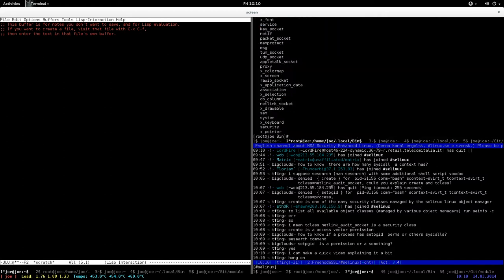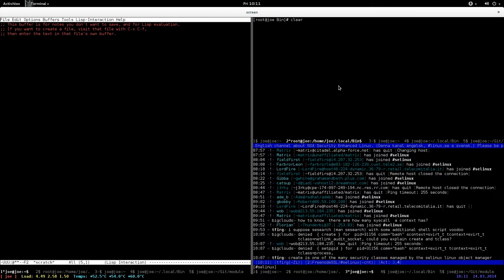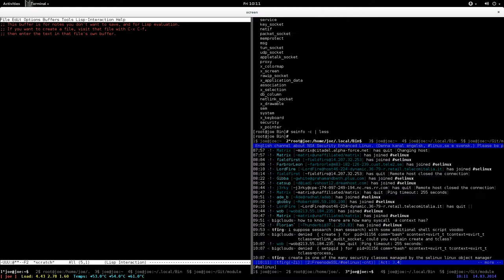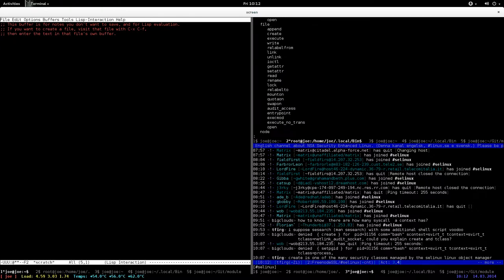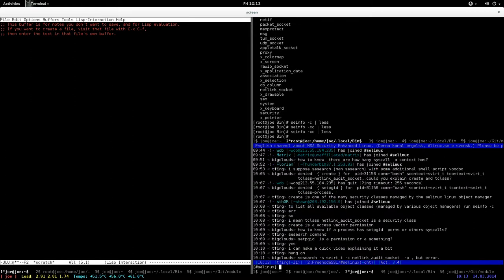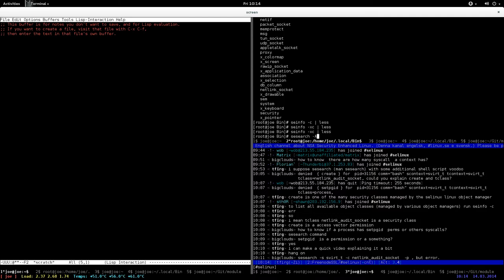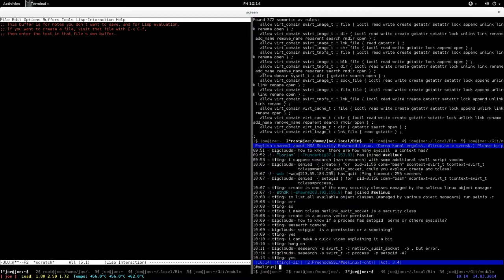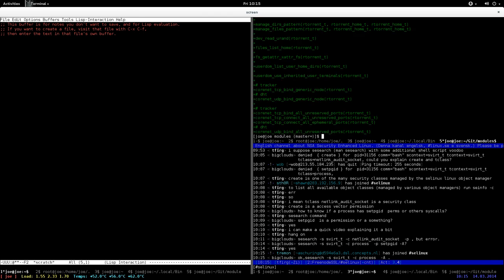quicky on avperm and tclass